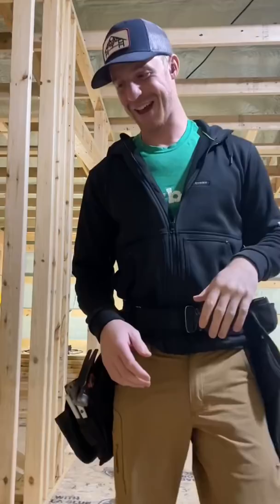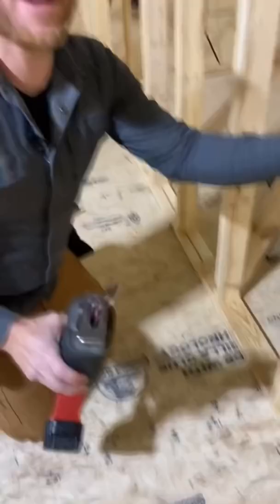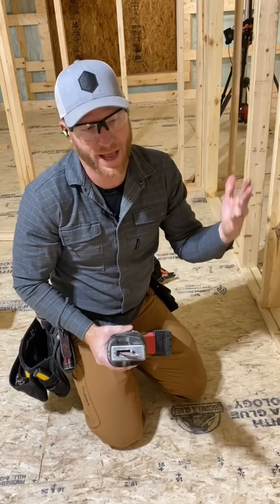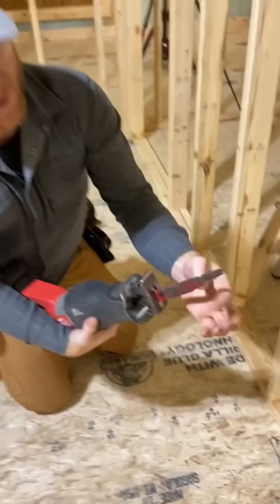I MESSED up! it’s Crazy, but REAL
I messed up!! I know it seems crazy.. this is real, Diablo blades are insane and they ripped Thru 4 .131 paslode nails.   I realized my boards were short so never finished nailing or fastening the top which is why I needed to remove this framing in the first place.